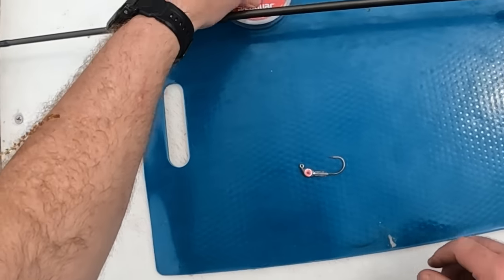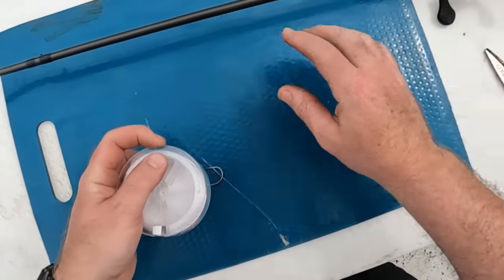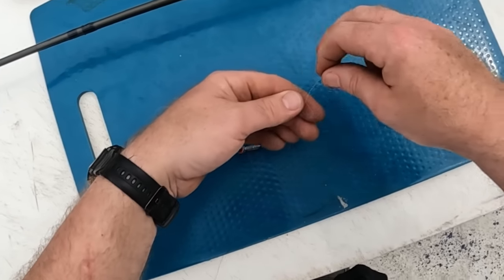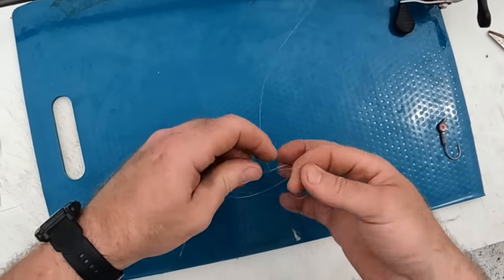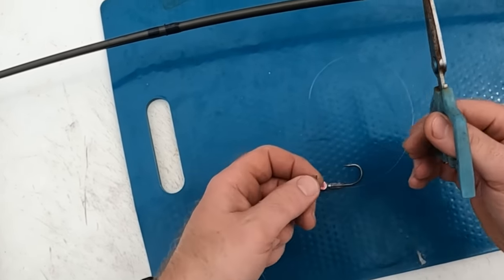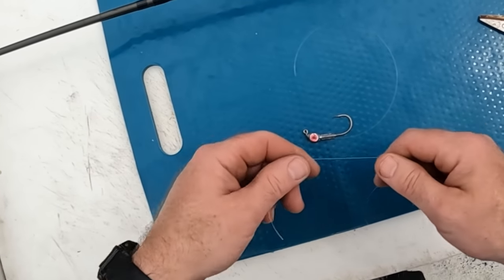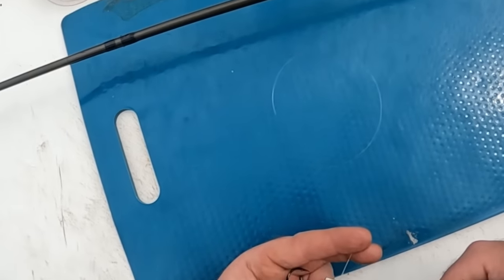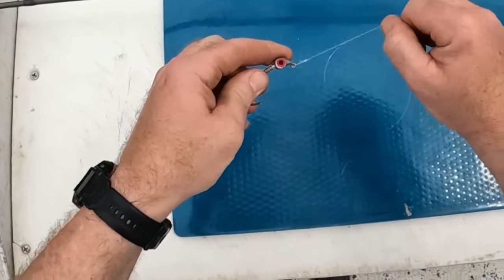This 5 SECOND Braid to Fluorocarbon knot is a GAME CHANGER!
If you're tired of struggling with complicated fishing line knots, try this one out! It's super fast, easy, and dependable!